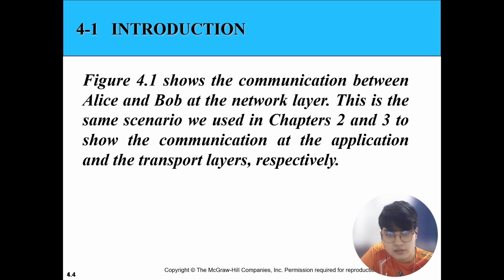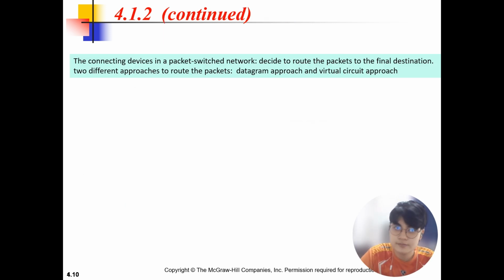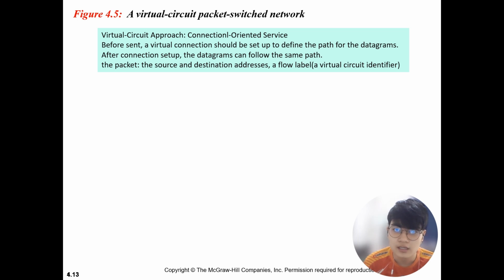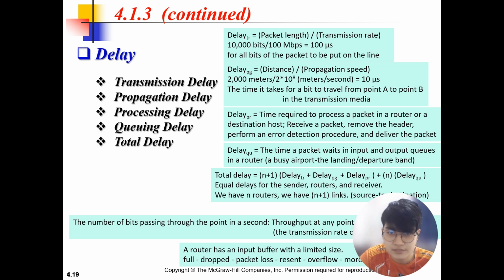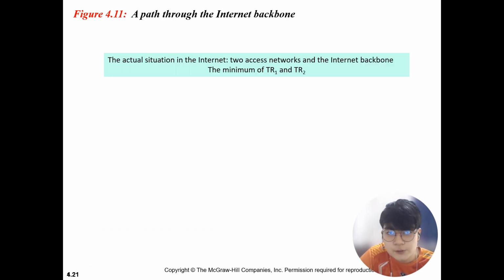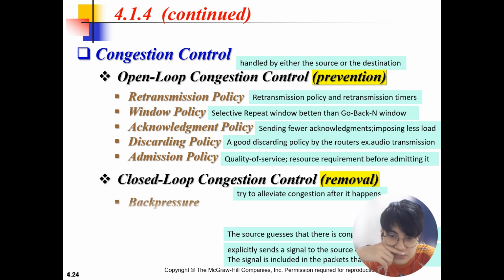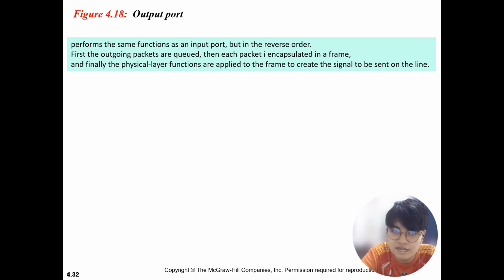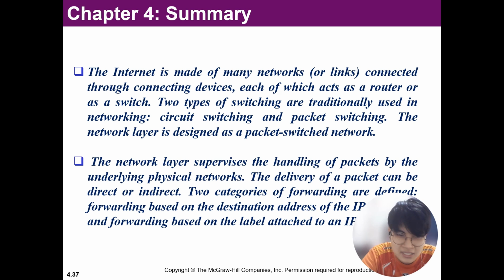Chapter4 Network Layer part1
Basic Computer Network